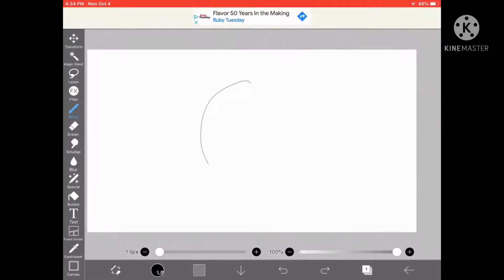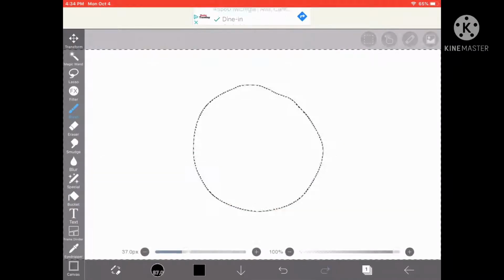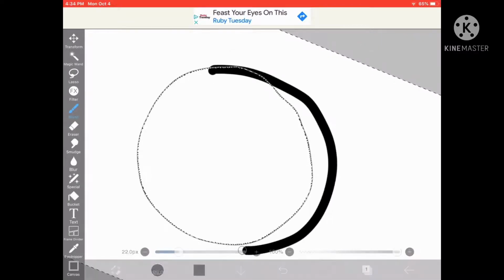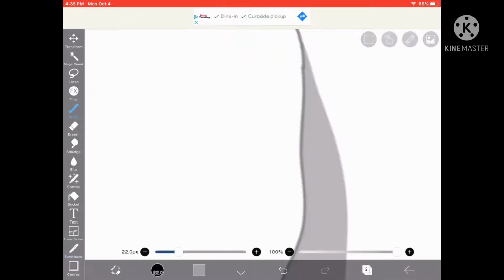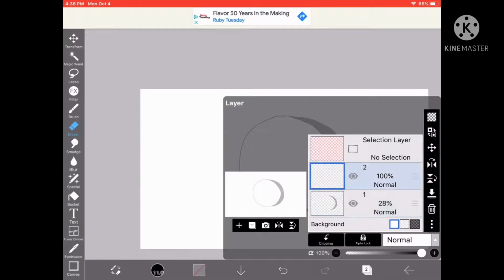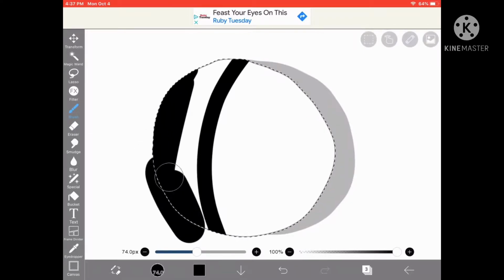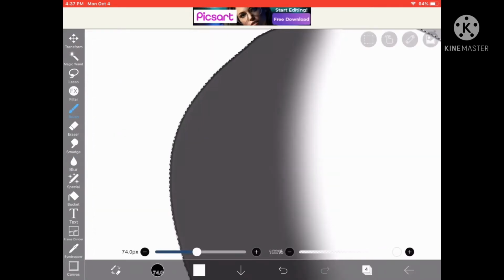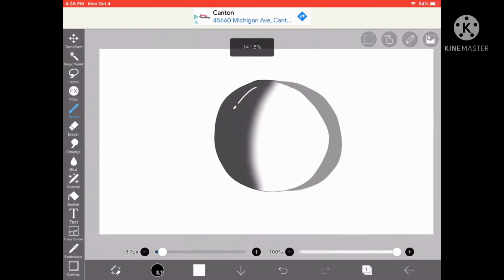Testing a video on how to draw a water drop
Don’t judge me, I can’t draw circles

I don’t know how to find the video again